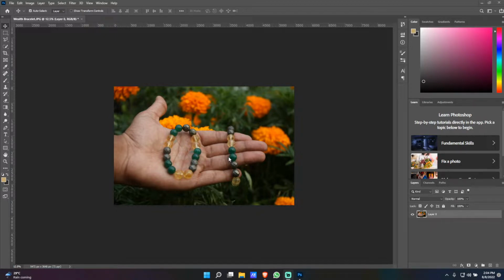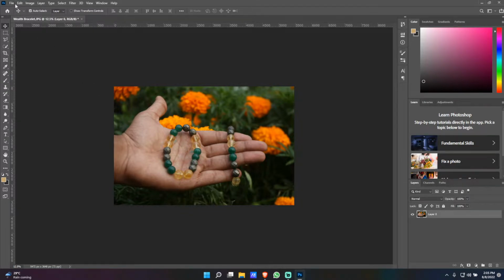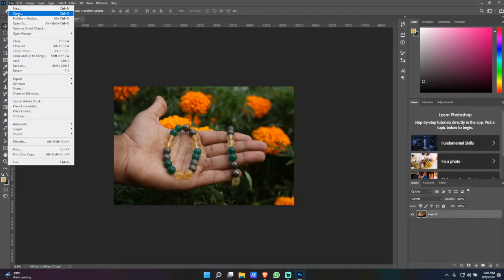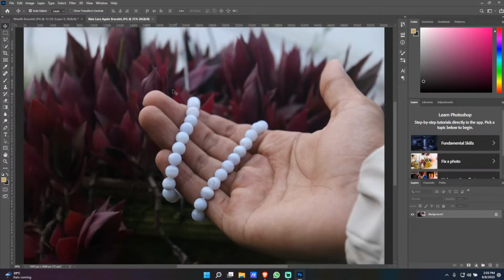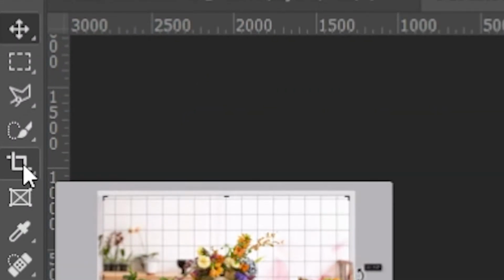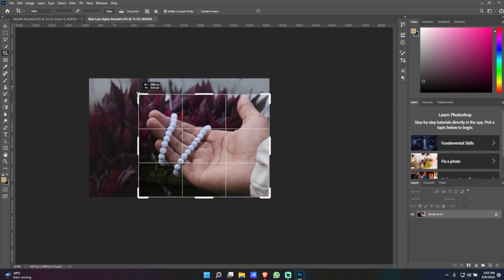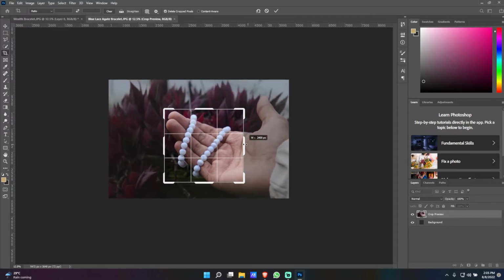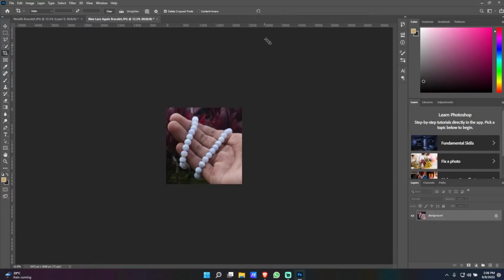How to Crop Images on Photoshop !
In this tutorial video, I am simply going to show you How to crop images on photoshop

0:00 Intro
0:26 Import Photo
0:41 Crop Photo
1:20 Outro